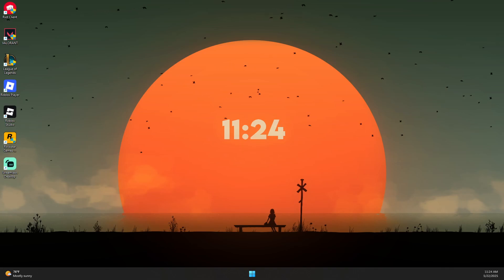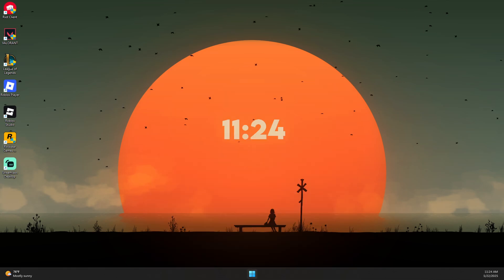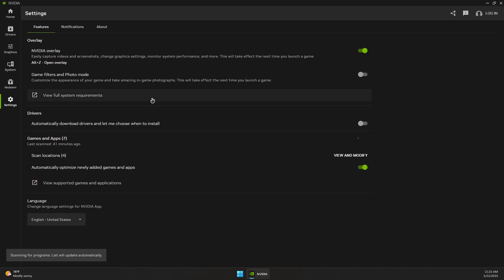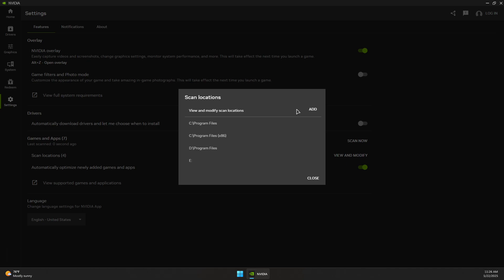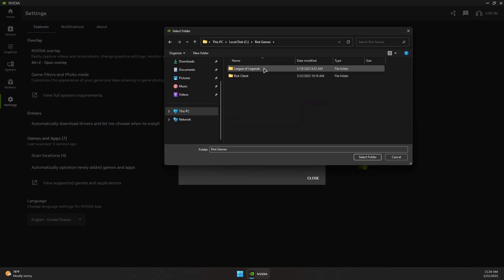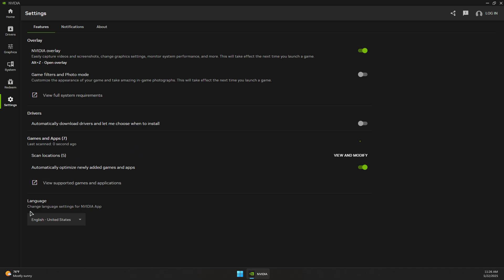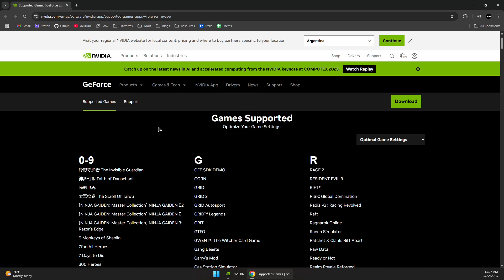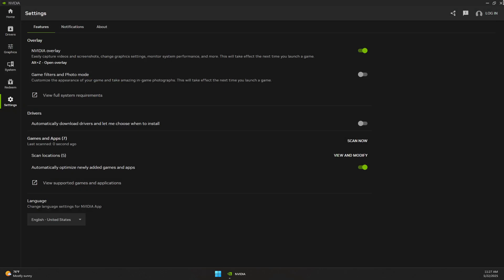How to Fix NVIDIA App Not Detecting Games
Learn how to fix the NVIDIA app not detecting your installed games. This guide covers easy steps to refresh game scanning and update settings.